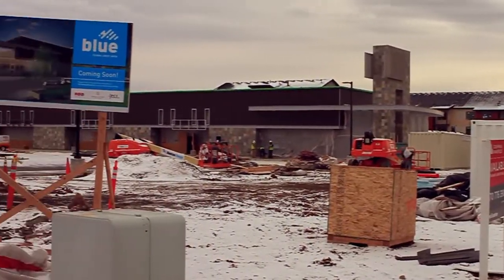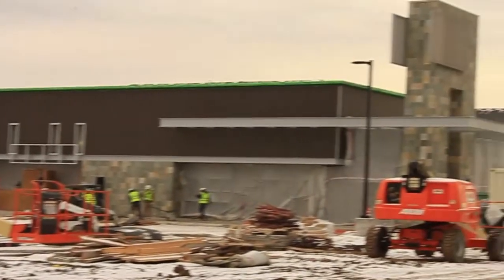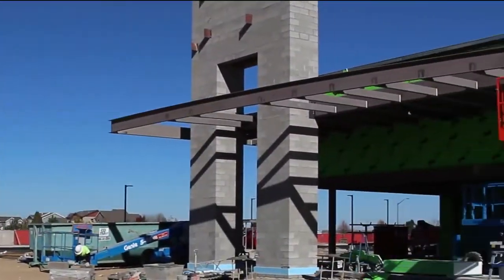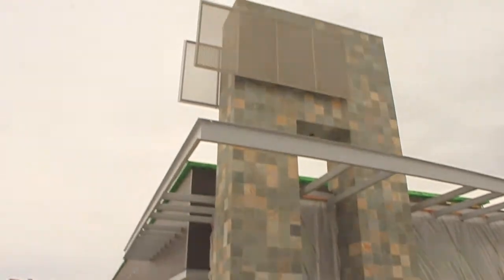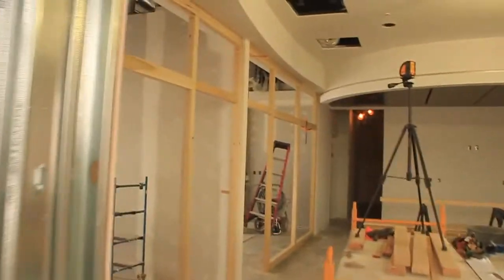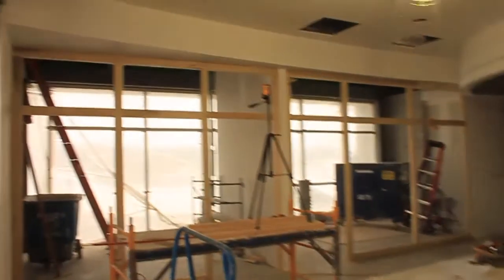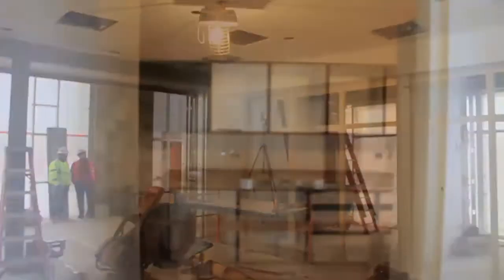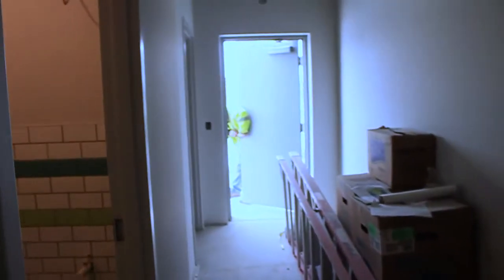Drake Construction Update 1/20/17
The third video update of the ongoing construction at our new branch at Timberline and Drake